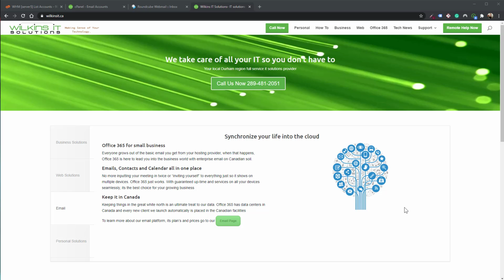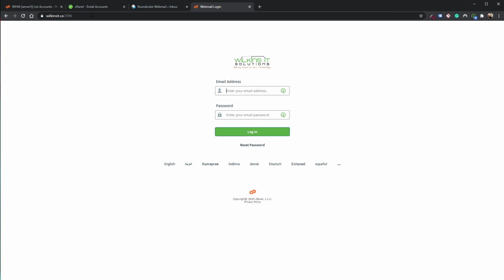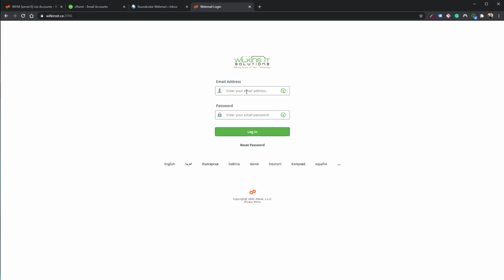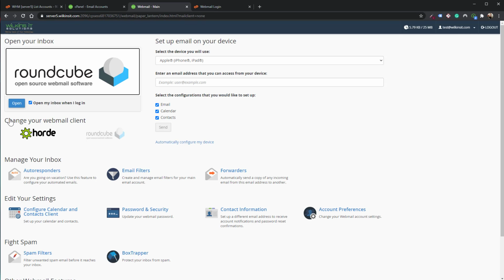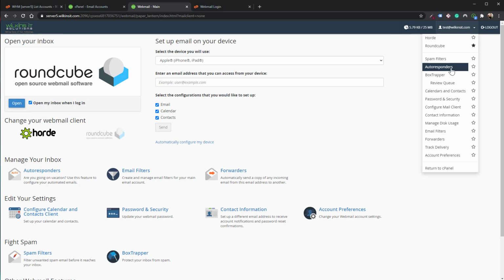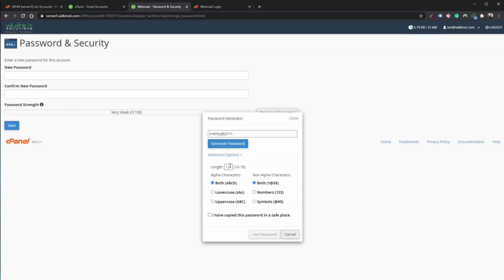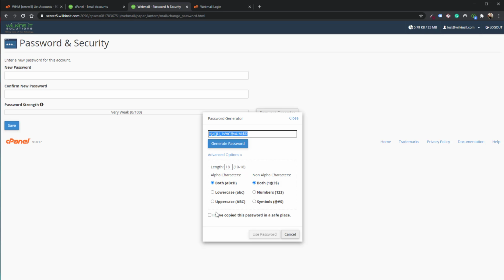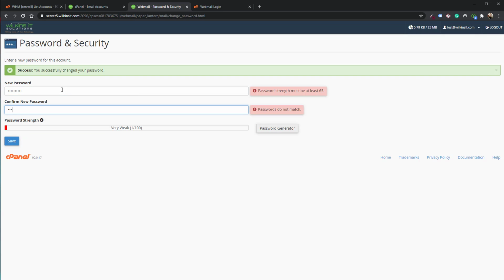Changing Webmail Password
This short tutorial will show you how to change your webmail password with Wilkins IT